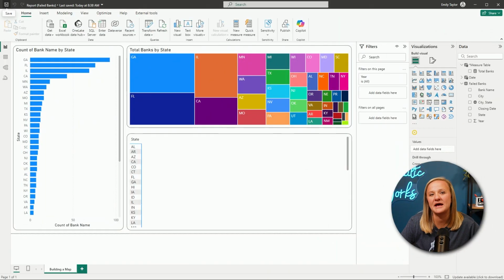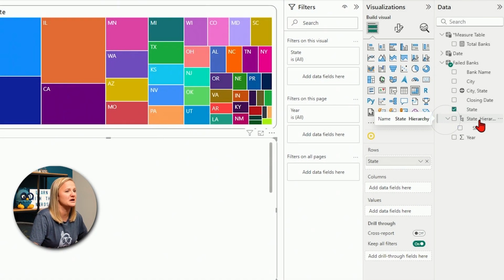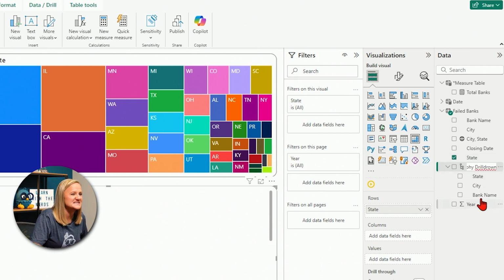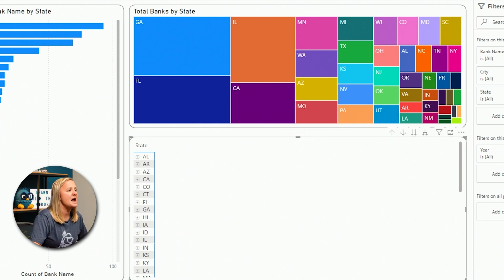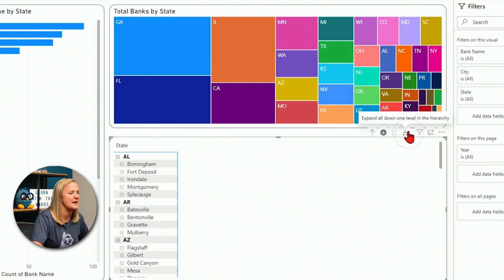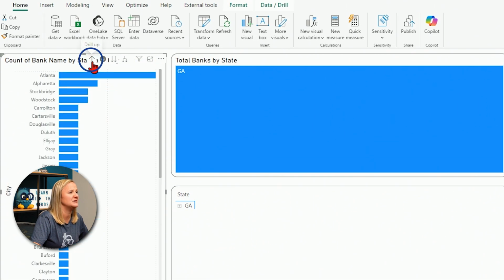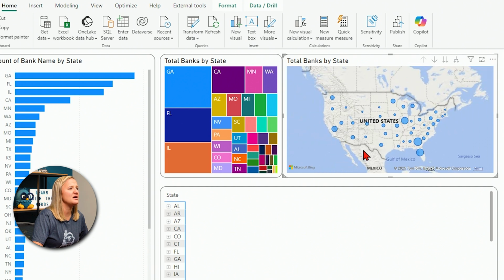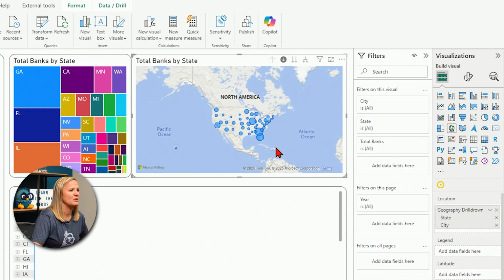From Confusing to Clear: Power BI Hierarchies Made Simple 💡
Feeling lost with Power BI hierarchies? You're not alone! This simple guide is designed to take you from confusing data to crystal-clear interactive reports. We make hierarchies easy, so you can unlock powerful drill-down features in your dashboards.

Join Pragmatic Works trainer Emily Taylor in this step-by-step tutorial as she breaks down one of the most essential features in Power BI. You'll learn not just what hierarchies are, but why they are critical for building professional, user-friendly reports. Discover how to structure your data to allow users to explore from a high-level summary (like State) down to the granular details (like City and Bank Name) with just a few clicks.

VIDEO TIMESTAMPS:
🕒 00:00 - Welcome & Introduction
🕒 00:11 - What Are Hierarchies in Power BI? (The Simple Explanation)
🕒 01:16 - Why Should You Use Hierarchies? (Key Benefits)
🕒 01:37 - Demo Start: Failed Banks Dataset Overview
🕒 02:12 - How to Create a New Hierarchy from Scratch
🕒 04:03 - Adding More Levels to Your Hierarchy (State - City - Bank Name)
🕒 05:40 - Using Your New Hierarchy in a Matrix Visual
🕒 06:57 - Understanding the Drill-Down and Drill-Up Arrows
🕒 07:35 - How to Use "Drill Mode" on a Bar Chart
🕒 11:06 - Using Hierarchies in a Treemap and Map Visual
🕒 14:31 - Final Thoughts & Recap